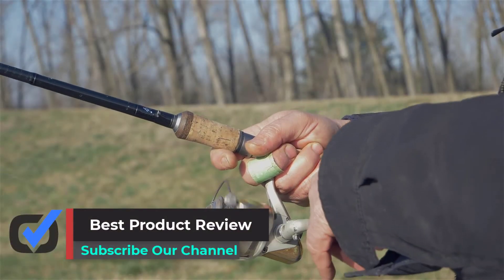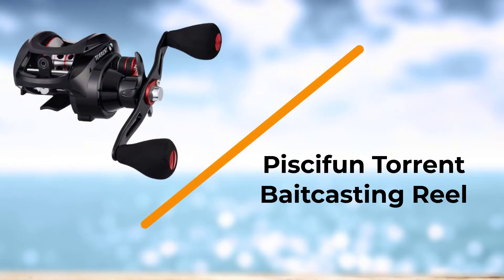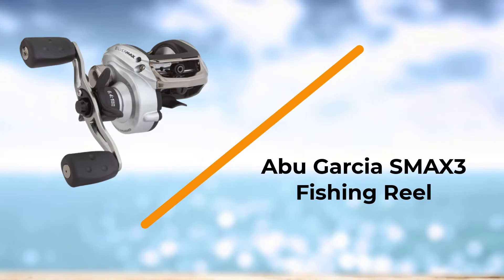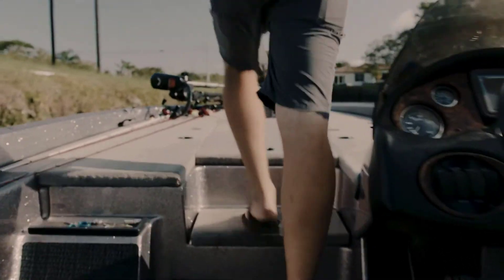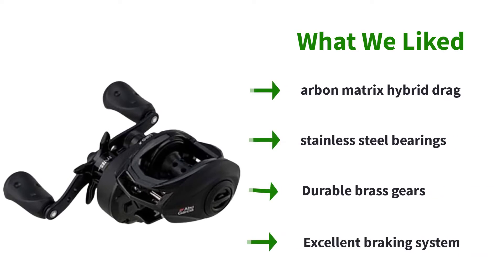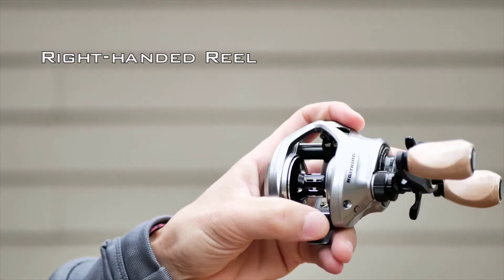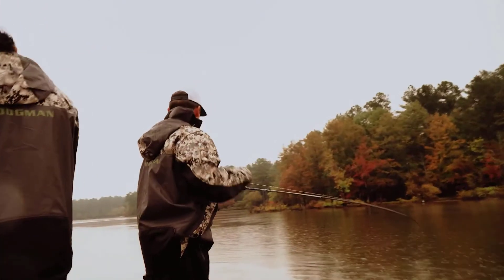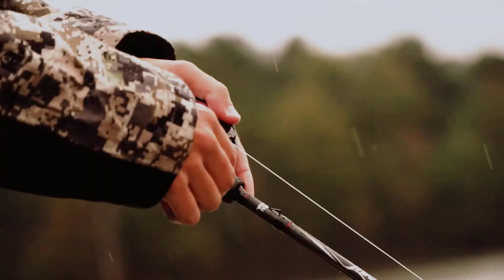✅ Top 5: Best Baitcasting Reel Under 100 in 2025 | 🎣 [Best Spinning Reel Under 100]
🎣In this video we are going to be checking out the best 5 baitcasting reel under 100 ! Check Links in below to pick the Best Baitcasting Reel Under 100:

1.  ✅Abu Garcia Pro Max Baitcast Fishing Reel
✓ Amazon Price
2.  ✅KastKing Royale Legend II Baitcasting Reels
✓ Amazon Prices
3.  ✅ Abu Garcia Revo X Low Profile Baitcasting Fishing Reel
✓ Amazon Prices
4.  ✅Abu Garcia SMAX3 Fishing Reel
✓ Amazon Prices
5.  ✅Piscifun Torrent Baitcasting Reel
✓ Amazon Prices

🎣 All above Best Baitcasting Reel Under 100 in 2021 links are Applicable in USA, Canada, UK & Europe 🎣
➤ Don't forget to: